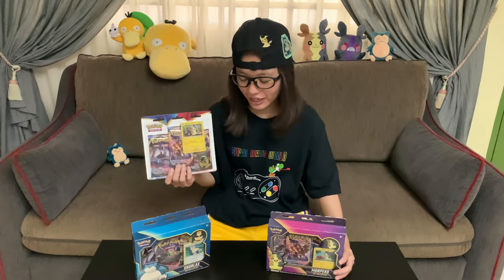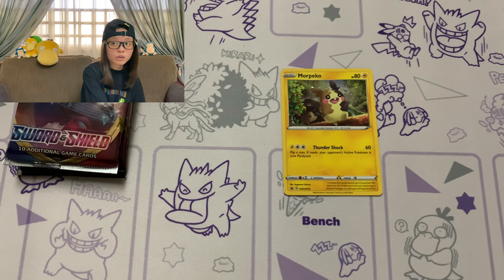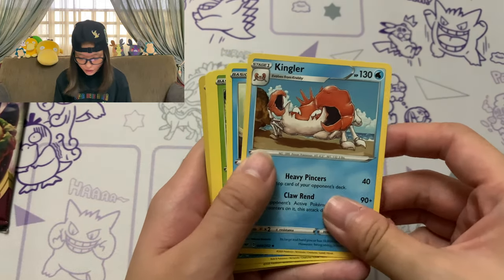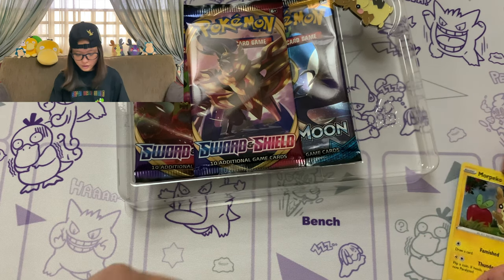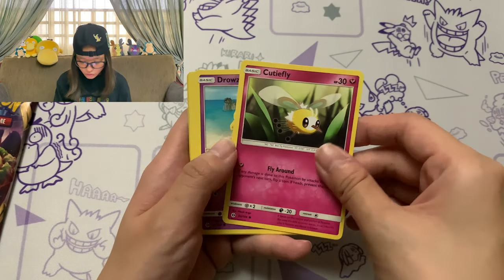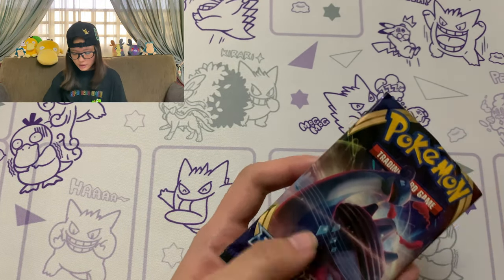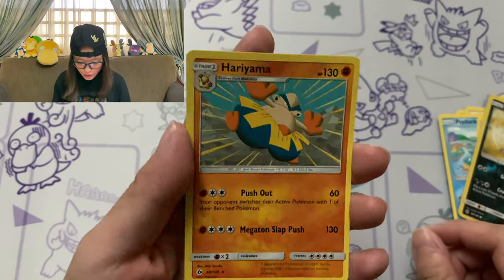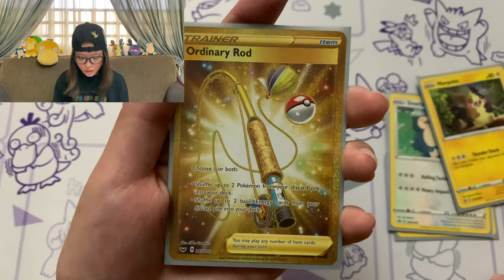Unboxing Snorlax Pin Collection, Morpeko Pin Collection & Sword and Shield 3 Pack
Today's unboxing was about to be a bust, till I pulled a secret rare gold card! Stick around until the end to check it out!